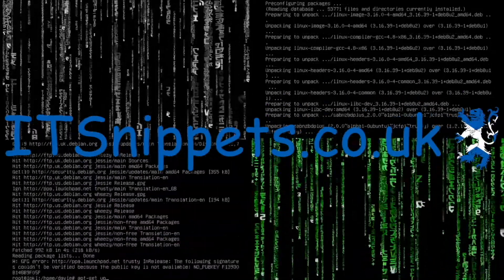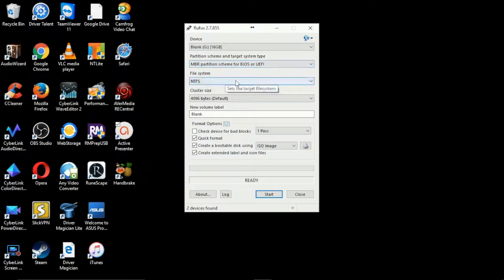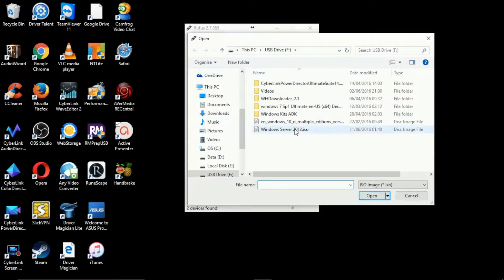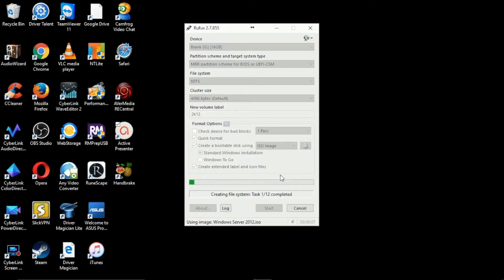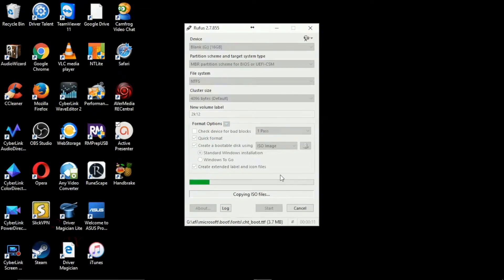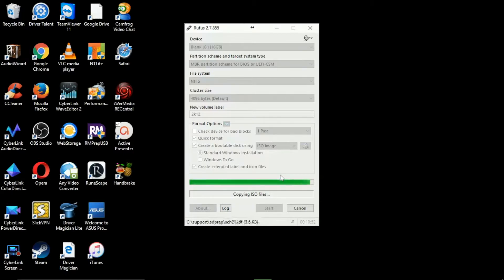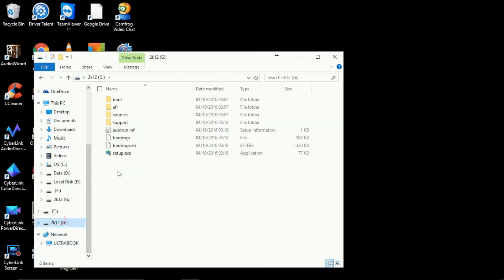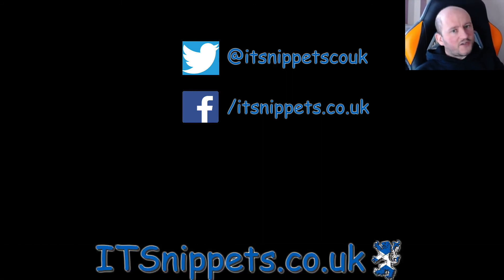Create A Bootable Windows USB Installer Using Rufus (itsnippetscouk, rufus, windows, server2012)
Do you want to reinstall windows but are frustrated that most laptops lack a physical media drive these days? Or do you prefer just not carrying an external one around. Well there is your solution.